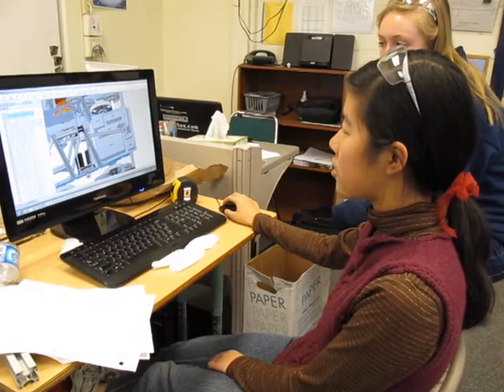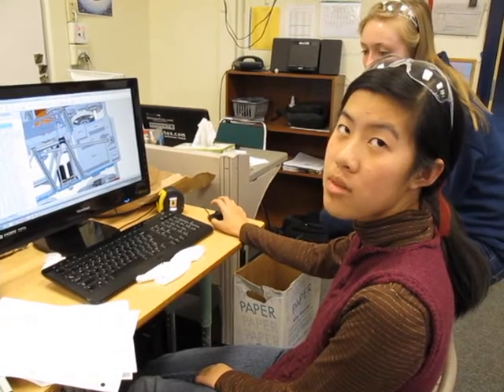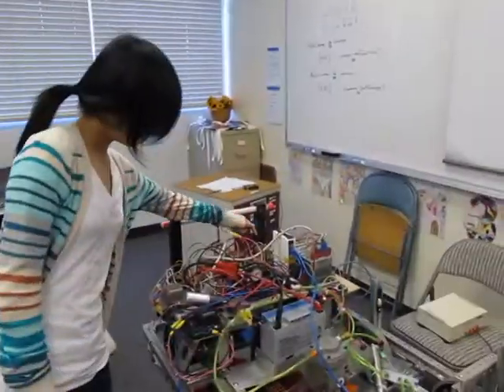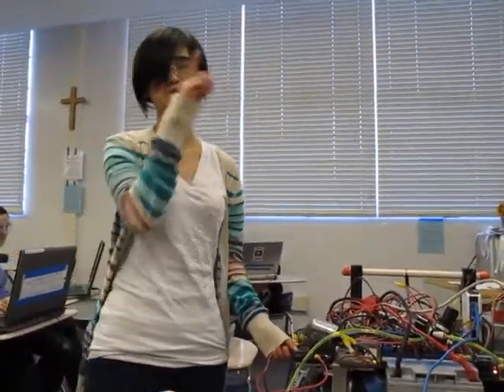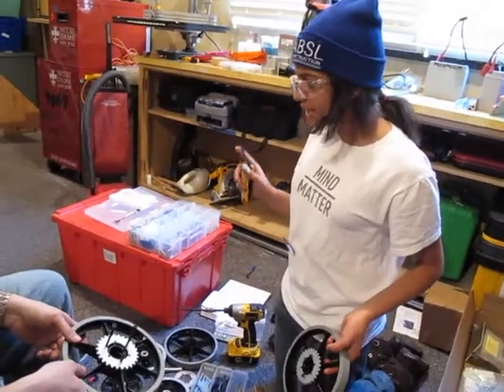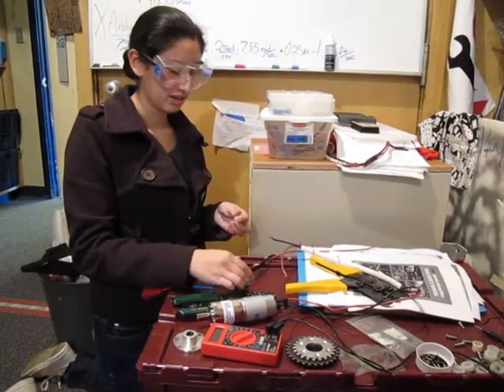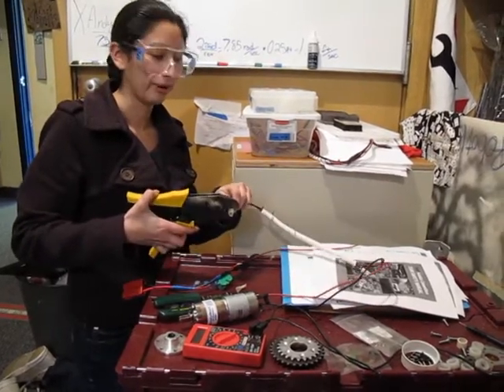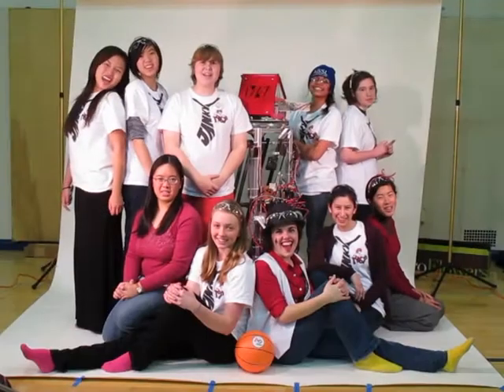2012-03 Janksters Robotics Build Season (Team 1967)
The "Janksters" of Notre Dame High School in San Jose California invite you to see how our robot was built in 2012, and to join us at the FIRST Silicon Valley Regional Robotics tournament at San Jose State University on March 30 & 31, 2012, and in Madera California on April 6 & 7, 2012.  Watch "Matt the Robot" make a basket at Timeline 3:25.

If you've never seen a FIRST Robotics tournament, search YouTube, or view these videos from 2011:

This video is from a TV show (part 6 of 6) that showed the 2011 World Championship match, and the incredible Black Eyed Peas concert afterwards:

Or, you can watch the entire "i.am.FIRST: Science is Rock and Roll" show (in 1080p HD) here:

The book "The New Cool" is about teams in the FIRST robotics program: